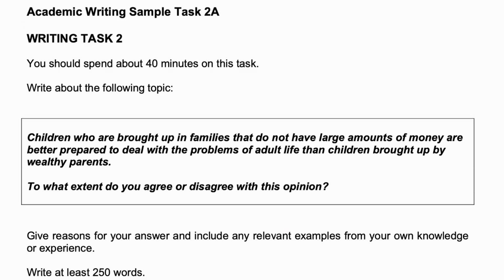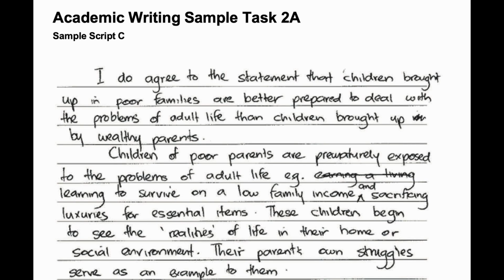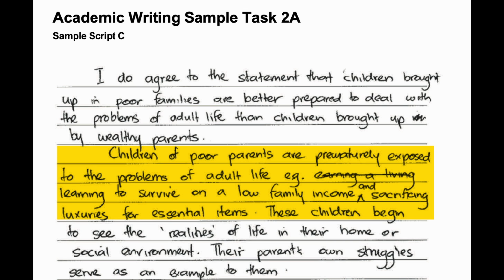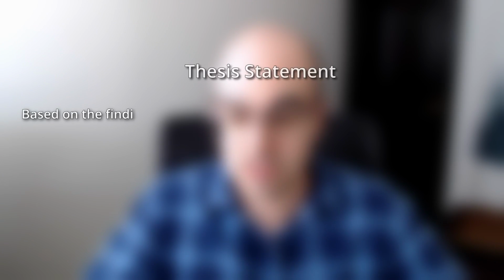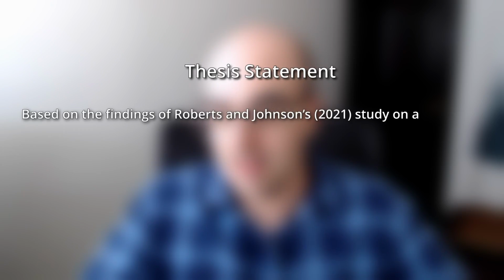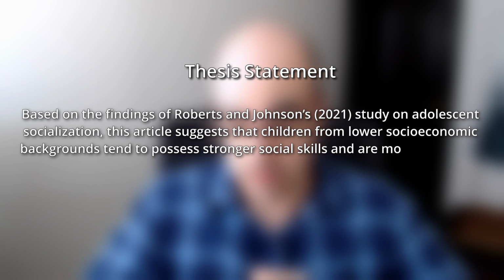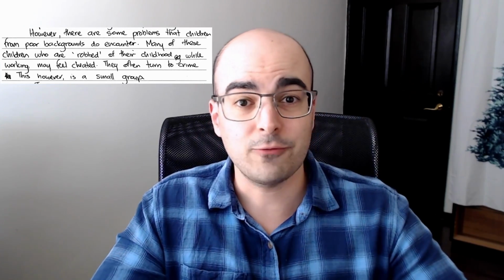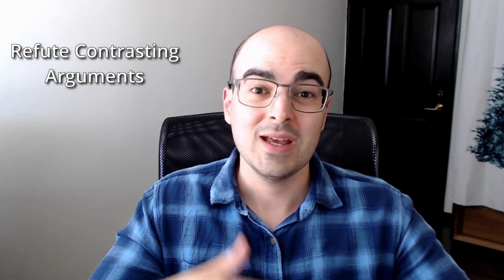考完雅思\托福，你該懂的學術論文！準留學生必看！雅思8分範文與研究所論文的距離！IELTS/ TOEFL vs. Academic Writing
考完雅思或托福後，就可以應付出國讀書的論文作業了嗎?!
即使你拿到考試高分的留學門票，很多同學到了國外才恍然大悟，發現論文要求比想像中來得高!

下筆前要先理解題目，了解論文格式，再查讀大量文獻，引用適合的資料來源，還要運用高階的句型和字彙精準表達，更重要的是提出有具批判性的論點。

這些都不是在雅思或托福考試訓練中能學到的，透過這篇得到8分的雅思範文裡，我們來看看雅思高分與學術論文的距離，如何將文章轉換成國外研究所適合的論文類型?!

In this video I share a high-score IELTS writing sample and explain how it compares with academic writing you will need for grad school overseas.

The sample answer in this video is directly from the IELTS website and was labeled as a band 8 answer. Although this answer is suitable for IELTS, I explain why this style of writing is not
appropriate for an EAP style essay.

00:00 Intro 介紹
02:24 IELTS Writing Sample Analysis 雅思高分範文分析
05:34 Differences between IELTS and EAP 雅思vs.學術英文
05:59 Transforming Writing for University 雅思範文改寫
06:49 Opening Sentence 開頭句
07:12 Thesis Statement 論文主張
07:46 Advanced Alternative Words 高階用字
08:37 Refute Contrary Arguments  反駁論點
10:10 Conclusion 結論